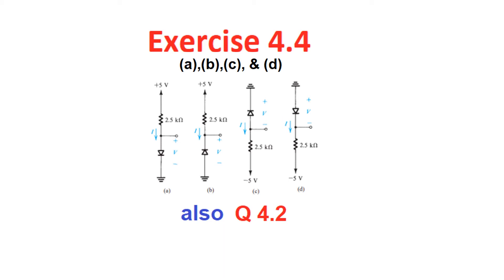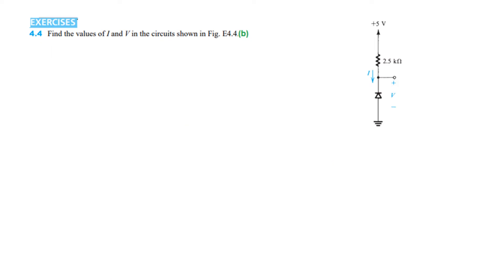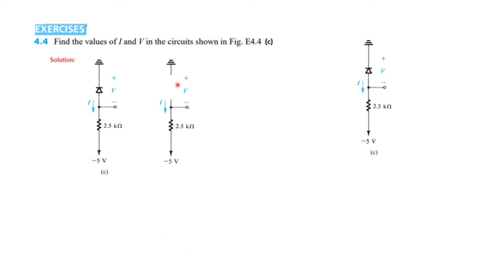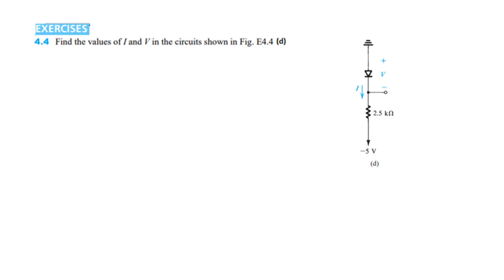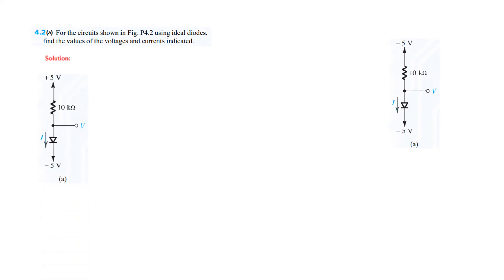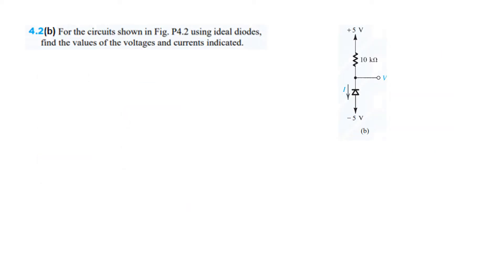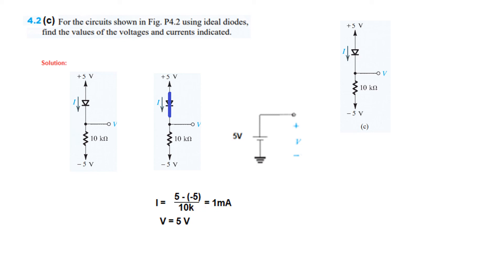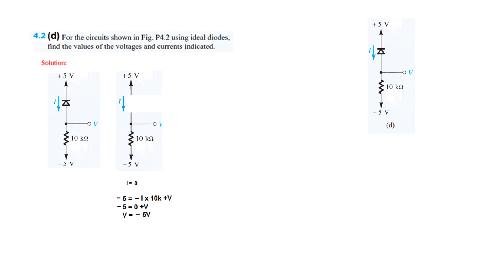(English)EDC(S) || Exercise 4.4 (a, b, c, d) || Diode Logic Gates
Exercise 4.4 (a, b, c, d) || EDC 4.1.3(2a)(English) (Sedra)
Find the values of I and V in the circuits shown in Fig. E4.4.

In this video we discuss, Diode Logic Gates- Exercise 4 4 (a,b,c,d). Also, solve the end-chapter problem 4.2.